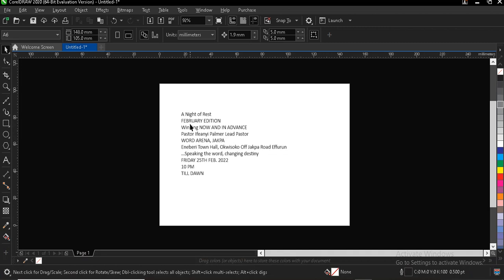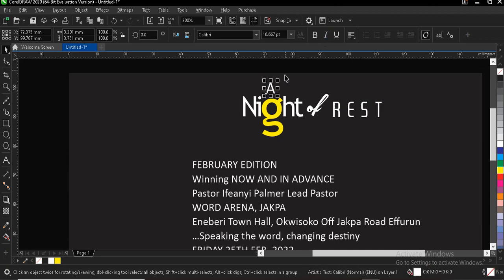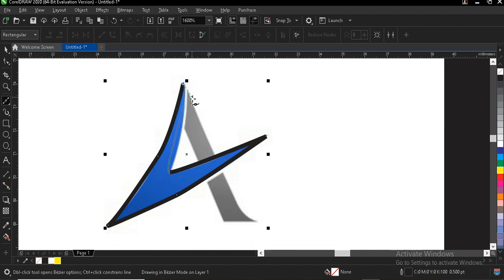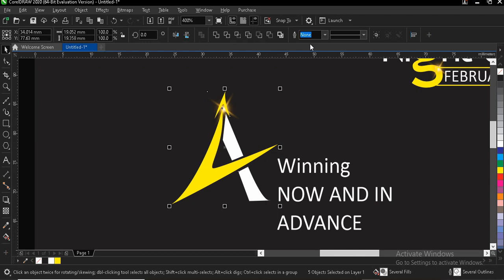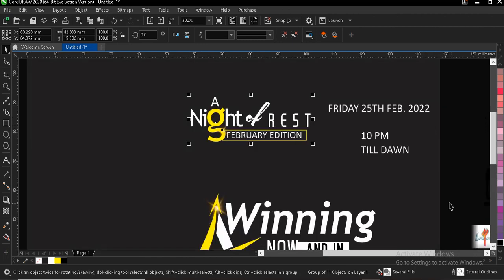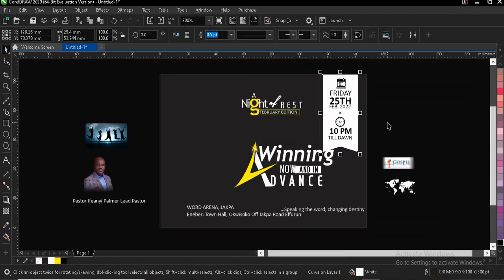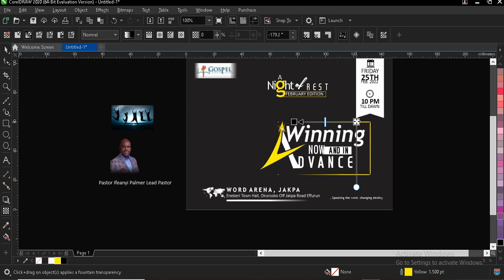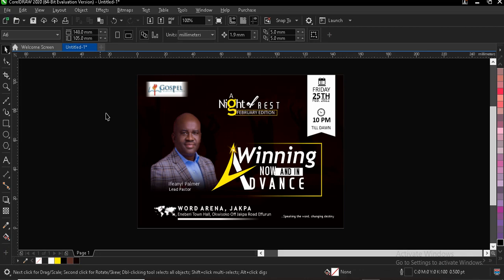How to Design a Church Flyer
This video shows you how to design a simple church flyer using coreldraw

The font used are:
Trebuchet
Handel